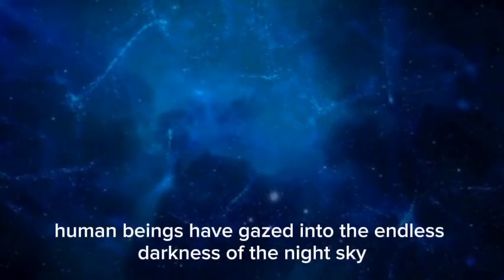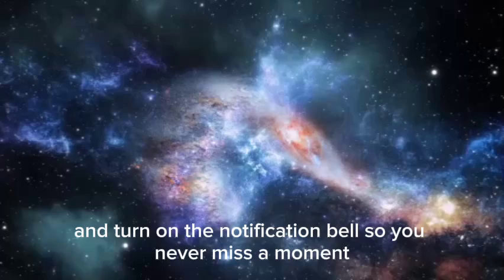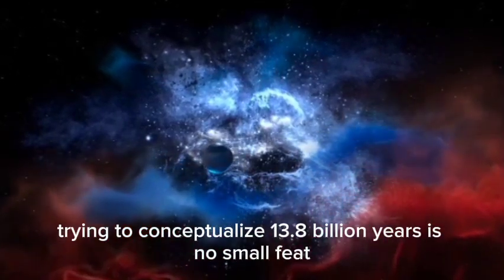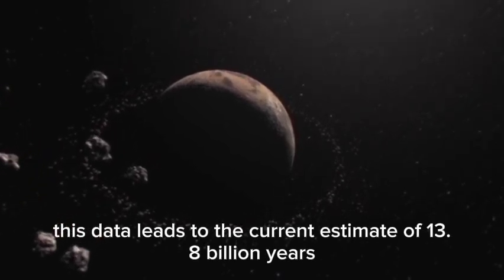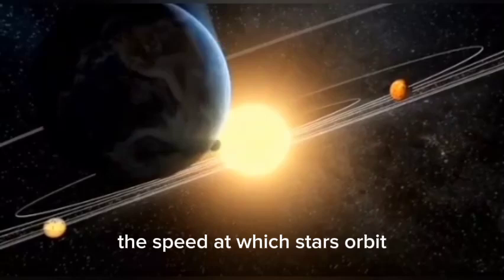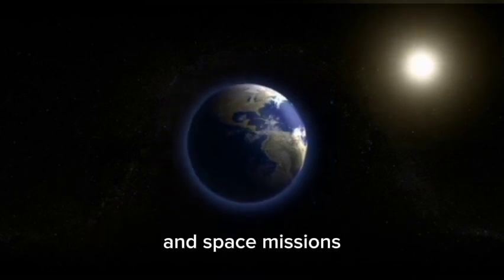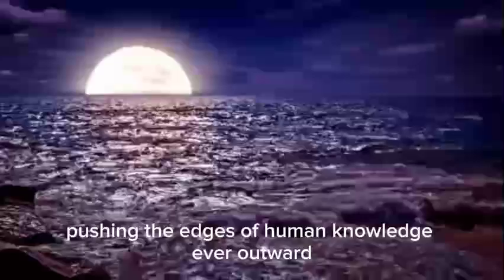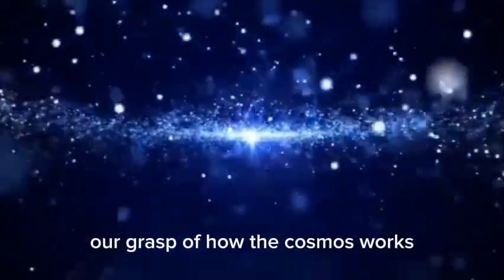James Webb just Found a 13.8 Billion Year Old Structure In Deep Space.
🕳️ The James Webb Space Telescope has just made one of the most jaw-dropping discoveries in human history — a massive cosmic structure dating back 13.8 billion years! 🌌 This ancient formation could be the earliest sign of galaxy clusters or something never seen before.

📸 What did JWST actually see? How does this reshape our understanding of the early universe? Join us as we break down this historic discovery, what scientists are saying, and how it could change everything we know about the cosmos. 🛸

⏱️ Timestamps
00:00 - Intro: Webb’s Ancient Discovery
01:25 - What Was Found in Deep Space
02:50 - Structure Age and Size Breakdown
04:10 - Why This Changes Cosmology
05:30 - NASA’s Official Reaction
07:00 - Theories About Early Universe Structures
08:20 - Final Thoughts and Future Discoveries